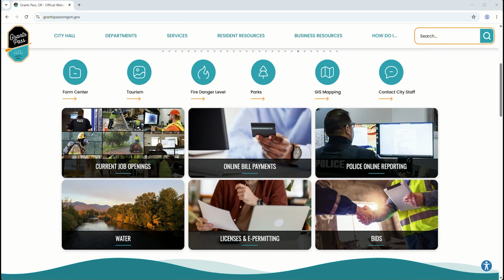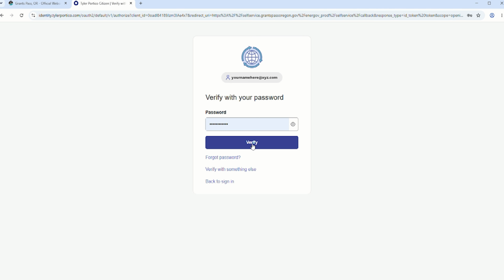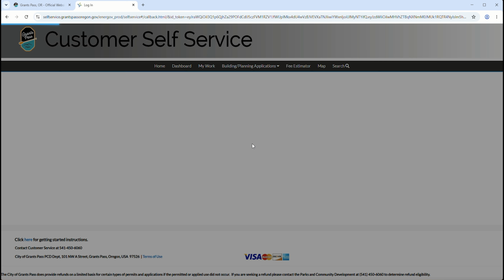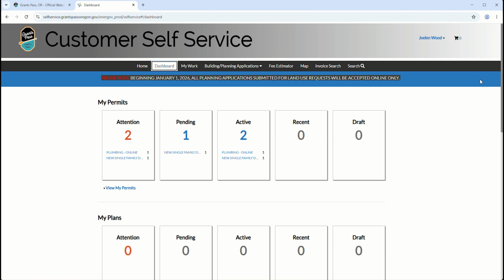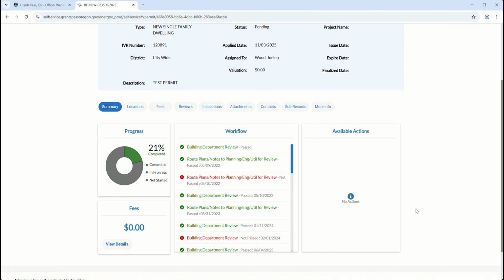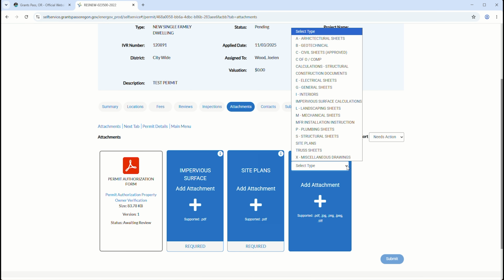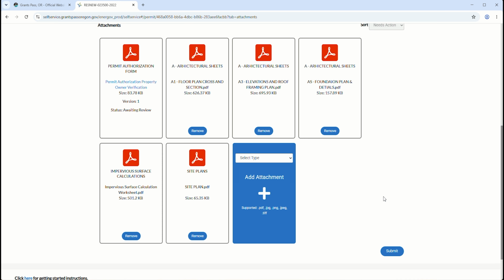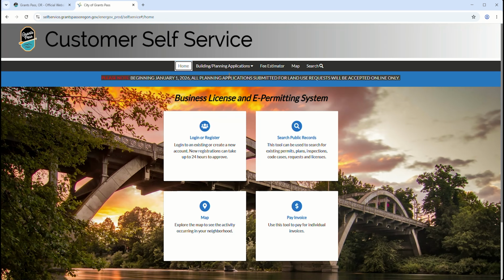Uploading Documents to a Permit for Review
A step-by-step guide on how to upload documents to a permit via the City of Grants Pass Customer Self-Service system.